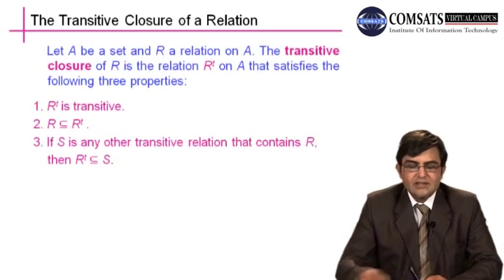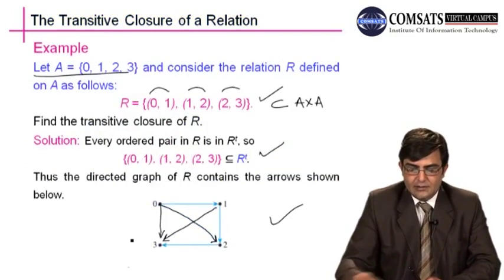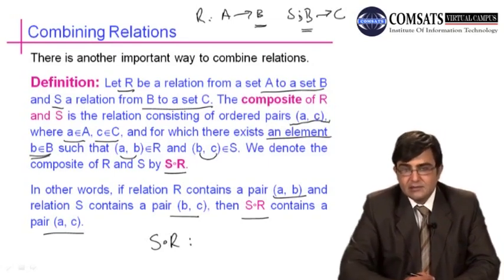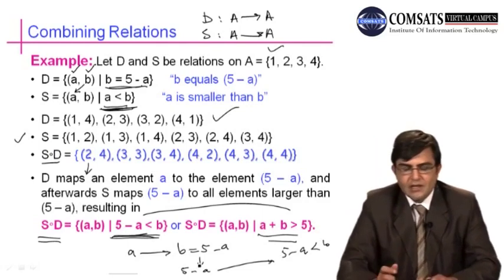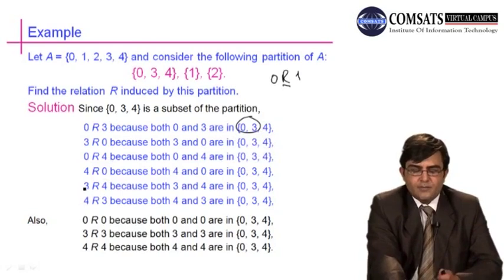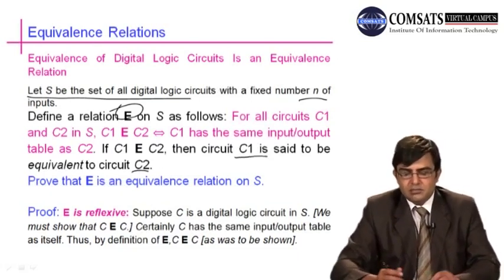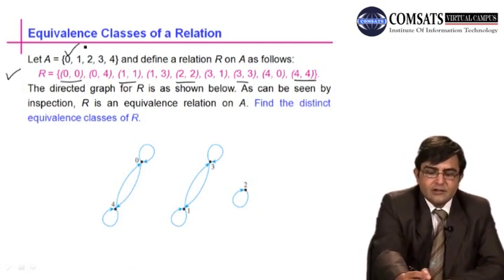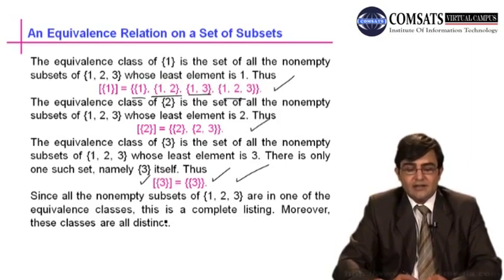Discrete Structure | Relations | in Urdu Hindi LECTURE 17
Welcome to this video on "Relations" in Discrete Structures. In mathematics, a relation is a set of ordered pairs that defines the relationship between two sets. In this video, we'll explore the basics of relations, their types, and their properties.

First, we'll define relations and discuss the difference between a relation and a function. We'll then explore different types of relations, including reflexive, symmetric, transitive, and equivalence relations. We'll also examine the concepts of partial order relations and total order relations.

Next, we'll look at some of the properties of relations, including closure, reflexivity, symmetry, and transitivity. We'll see how these properties affect the behavior of relations and how they can be used to determine the nature of a relation.

We'll also discuss some of the applications of relations in computer science, such as in databases and network analysis. Finally, we'll conclude with some examples of real-world problems that can be solved using the concepts of relations.

Overall, this video will provide a comprehensive introduction to the concept of relations in discrete structures. Whether you're a student of mathematics, computer science, or any other field that deals with discrete structures, this video will provide you with a solid understanding of relations and their applications.